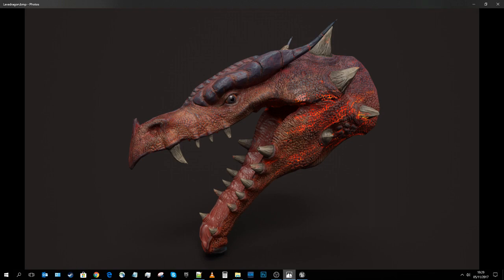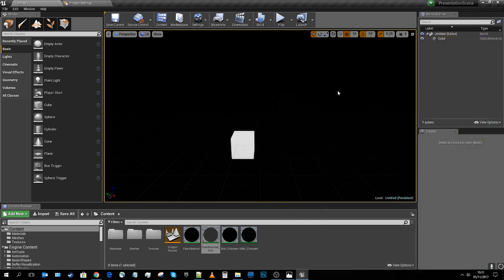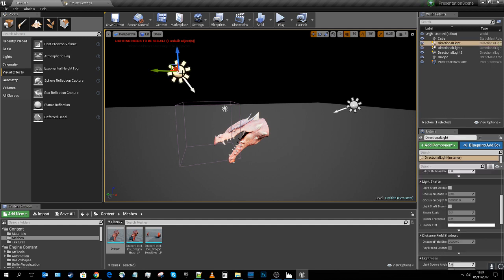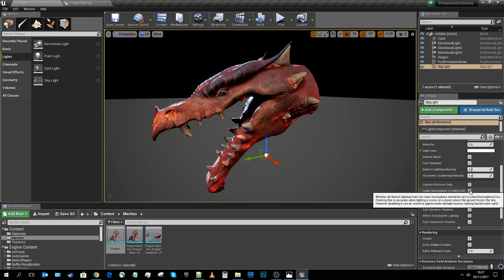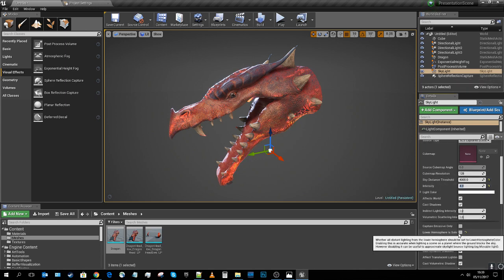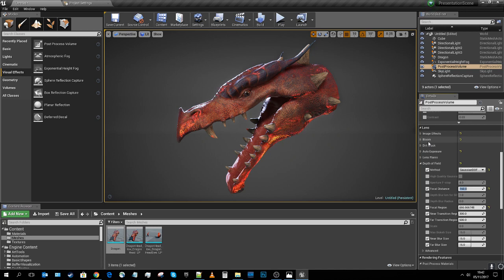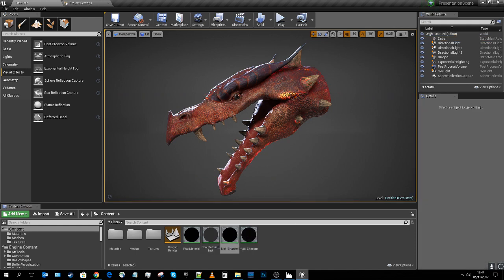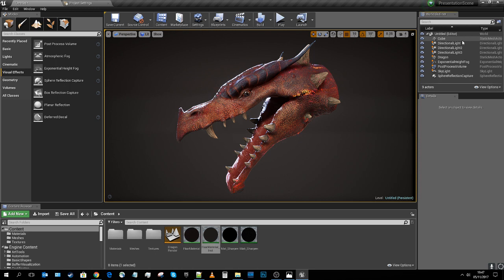UE4 Quick Render Scene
In this video we explore how to quickly present a 3D Model inside of UE4

Credits to the following developers

Krzystztof Teper
Unreal Engine Post Process Sharpen Effect

Lava Substance Designer effect